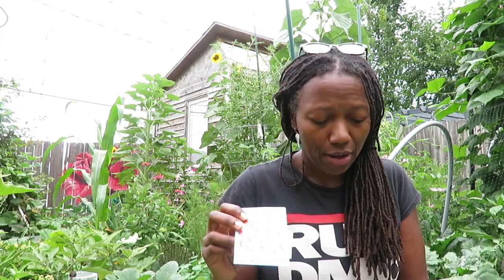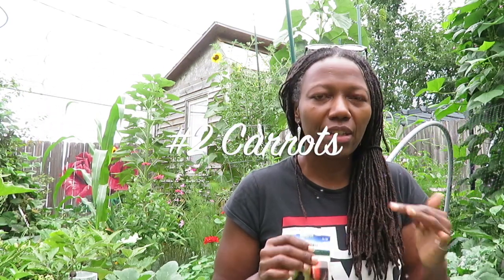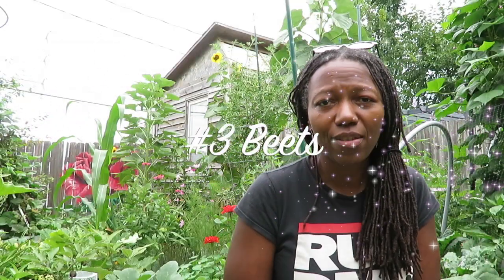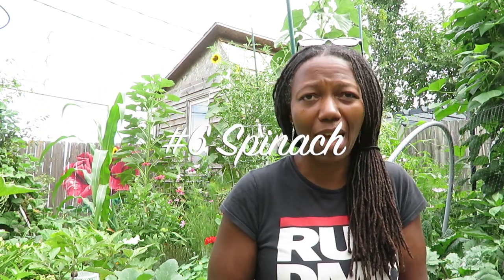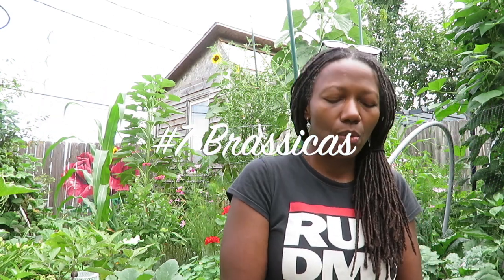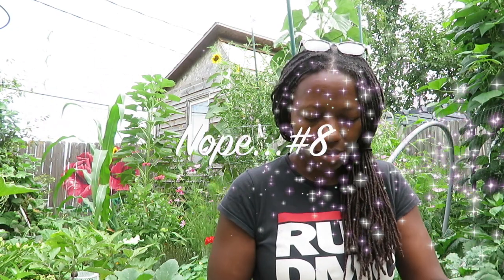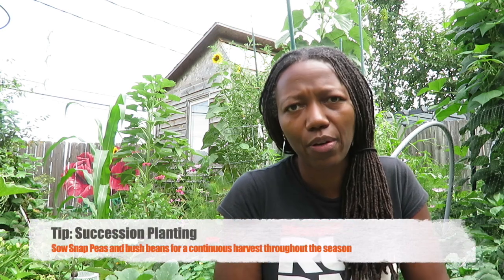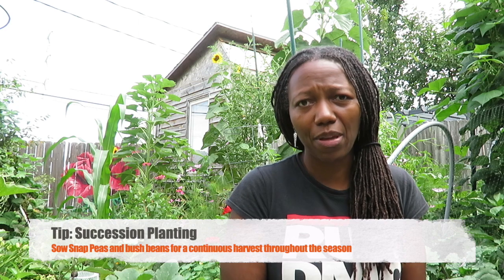Increase your food production – Tips on what to plant July & August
It's not too late to plant your garden in late July and August! Direct sowing seeds in July & August to increase your food harvest. How to the most from the growing season...